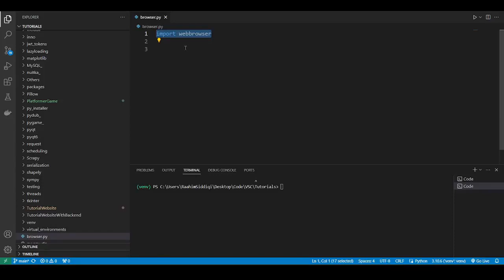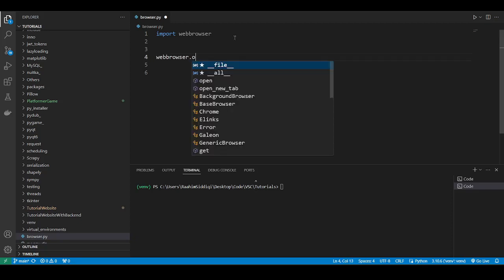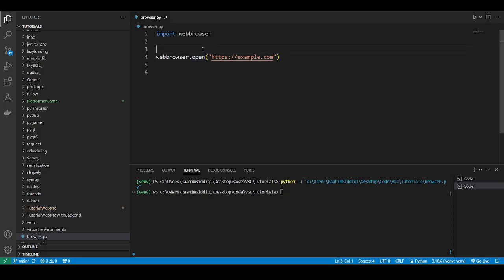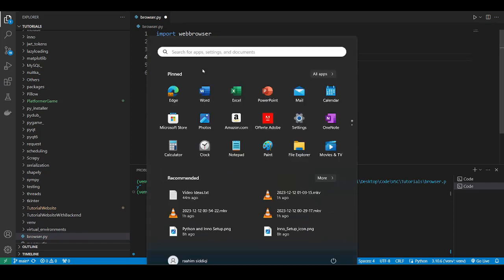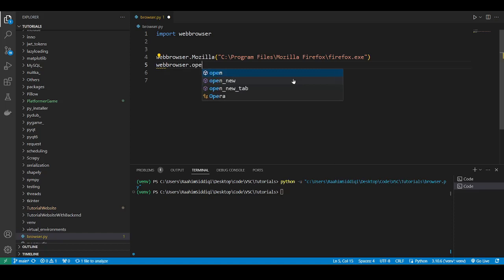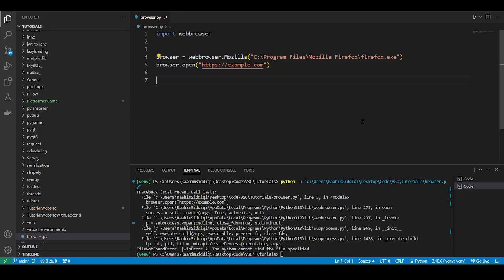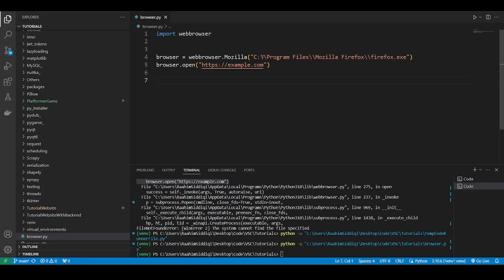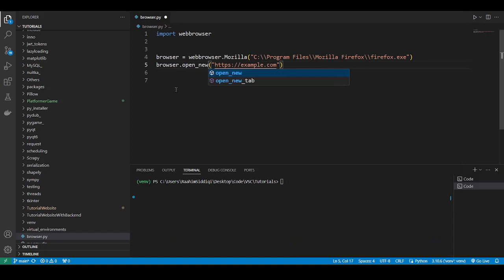Python Webbrowser: Opening Browsers through Code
Ever wanted to open a browser using a single line of code? Watch this video to find out how.